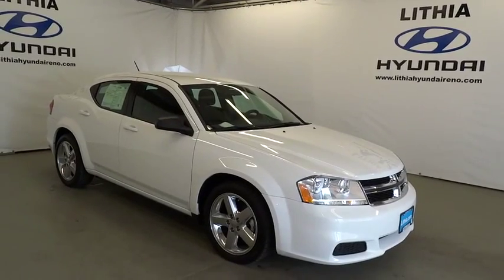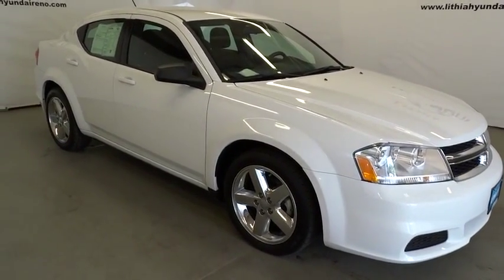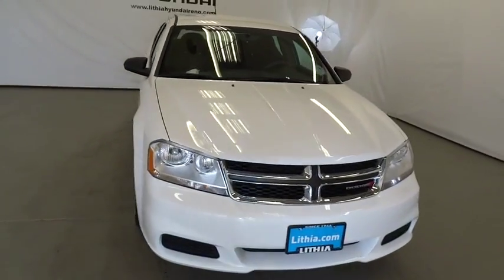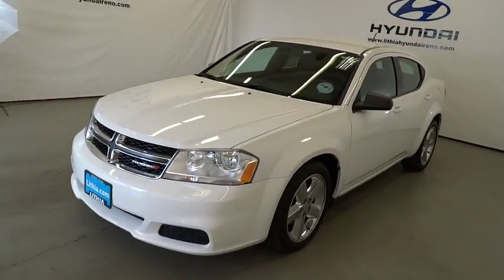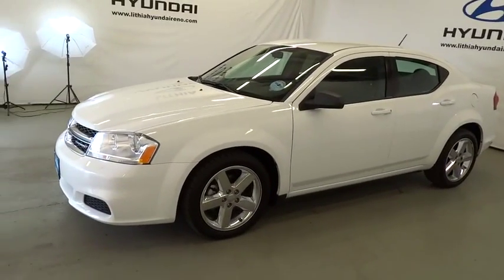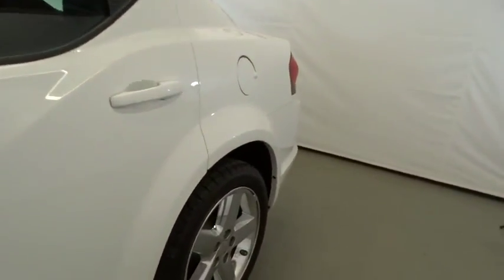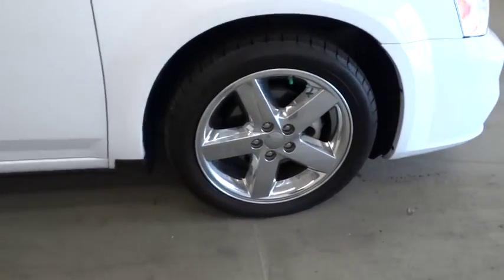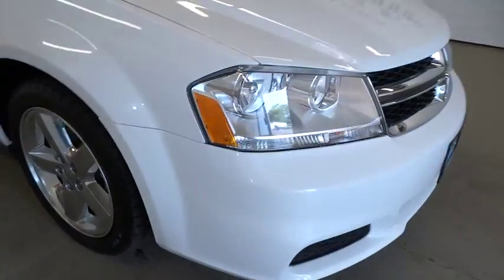2013 DODGE AVENGER Reno, Carson City, Northern Nevada, Sacramento, Roseville DN535778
2013 DODGE AVENGER
2013 DODGE AVENGER 4DR SDN SE - Stock#: DN535778 - VIN#: 1C3CDZAB5DN535778

Extra Clean. EPA 29 MPG Hwy/21 MPG City! Overhead Airbag, iPod/MP3 Input, CD Player, 25Y SE CUSTOMER PREFERRED ORDER SELEC..., 4-SPEED AUTOMATIC TRANSMISSION, 2.4L PZEV DUAL VVT 16-VALVE I4 ENGINE..., Non-Smoker vehicle AND MORE!br /br /KEY FEATURES INCLUDEbr /iPod/MP3 Input, CD Player. MP3 Player, Remote Trunk Release, Keyless Entry, Child Safety Locks, Steering Wheel Controls. br /br /OPTION PACKAGESbr /18 X 7 ALUMINUM CHROME CLAD WHEELS, 25Y SE CUSTOMER PREFERRED ORDER SELECTION PKG 2.4L PZEV I4 engine, 4-speed auto trans, 4-SPEED AUTOMATIC TRANSMISSION (STD), 2.4L PZEV DUAL VVT 16-VALVE I4 ENGINE 18.5 gallon fuel tank. SE with Bright White exterior and Black Interior interior features a 4 Cylinder Engine with 173 HP at 6000 RPM*. Non-Smoker vehicle. br /br /EXPERTS RAVEbr /Edmunds.com explains The 2013 Dodge Avenger is a praise-worthy midsize family sedan.. Great Gas Mileage: 29 MPG Hwy. Approx. Original Base Sticker Price: $19,800*. br /br /MORE ABOUT USbr /Lithia Hyundai of Reno sells new Hyundai's, certified pre-owned Hyundai's, and used cars, trucks, and SUV's! We have excellent finance options as low as 0% on select models, in addition to all avilable Hyundai incentives and rebates! We also specialize in second chance financing! We are located in Northern Nevada at 2620 Kietzke Ln. Our hours are Monday-Saturday 8: 30am - 8pm and Sundays 10am - 6pm. 100% customer satifaction is our priority! You may qualify for additional rebates; see dealer for details.  br /